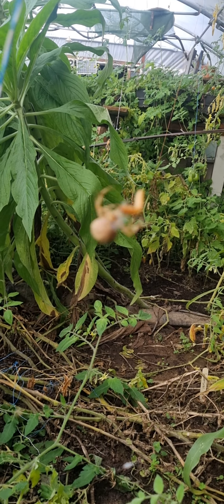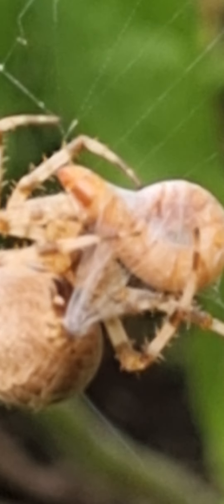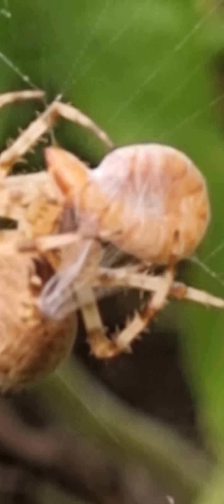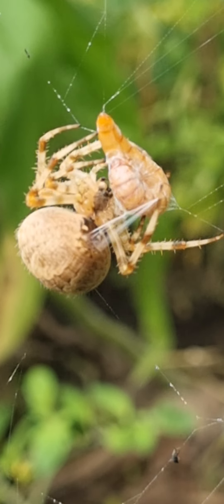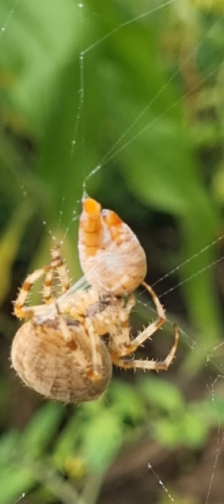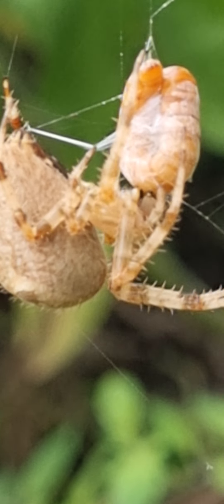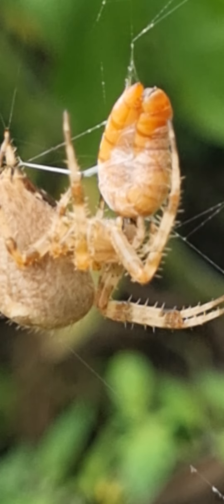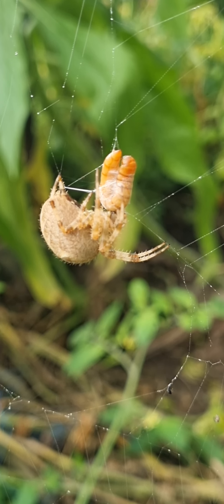🇬🇧 English Orb web 🕸 Spider 🕷 gets a Mealworm, will she eat it?